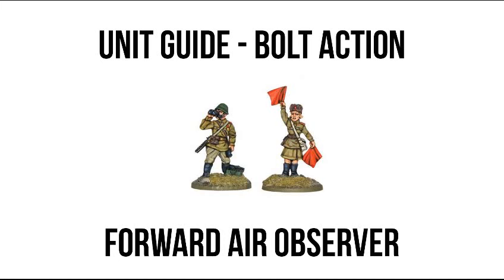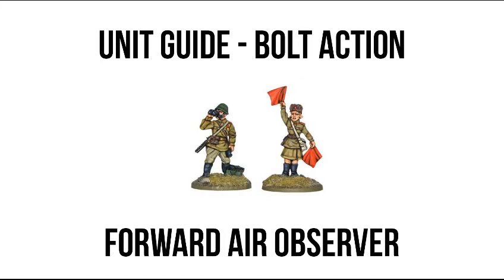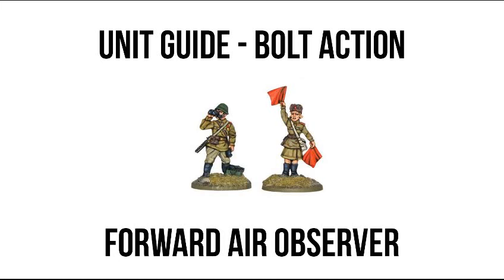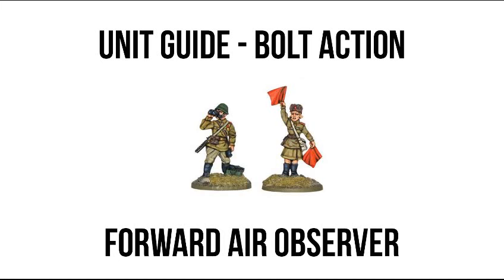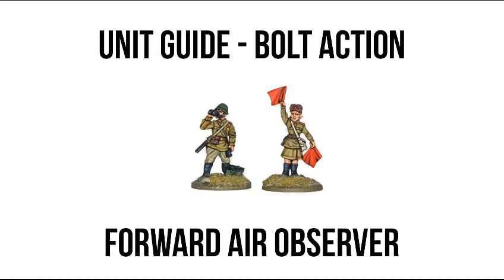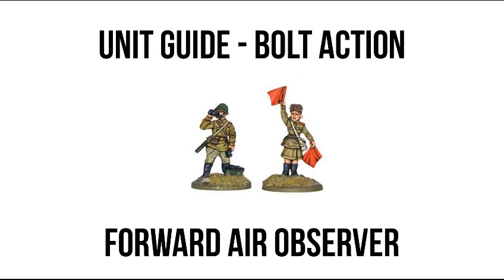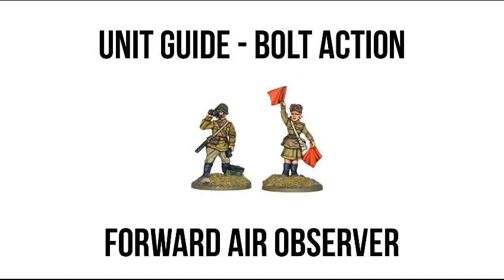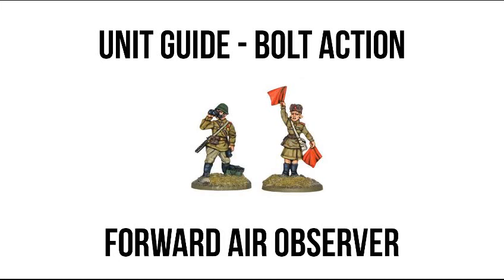Forward Air Observer - Bolt Action Unit Guide